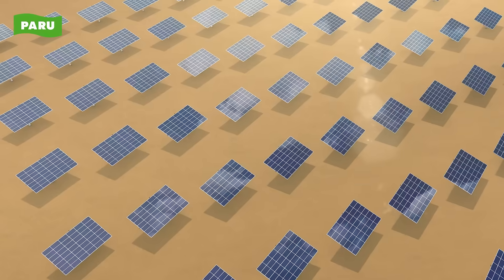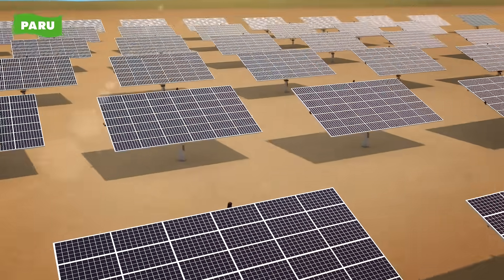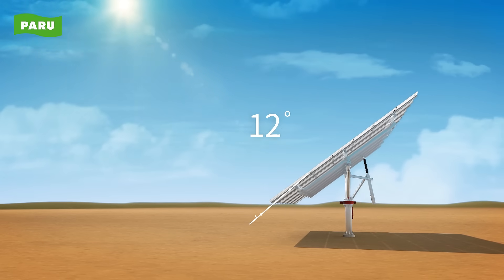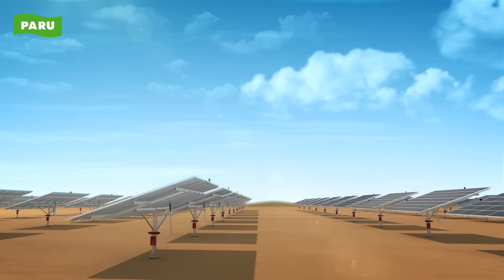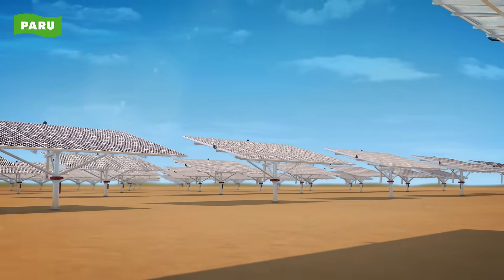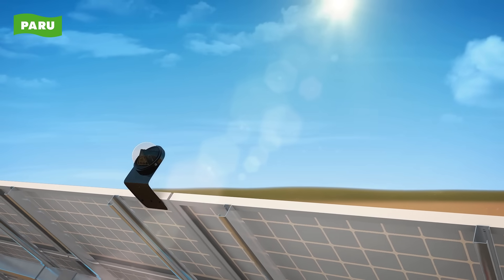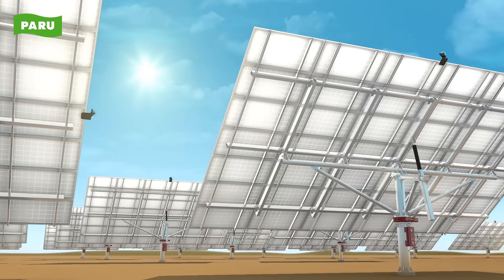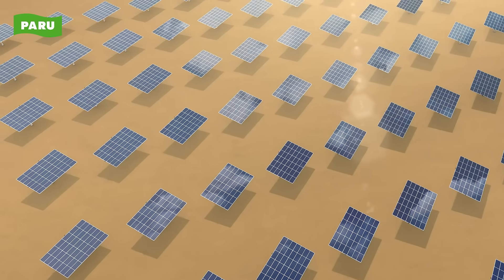PARU Dual-Axis Tracker Introduction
Paru solar tracking system which can guarantee maximum generator efficiency with its optimal angle of incidence tracking.

Paru dual-axis tracker is solar energy solution which can significantly increase  solar power generation in response to change of the weather and the position of the sun.

Control Algorithm of Paru solar tracker which  consists of the Critical parts is as follows:

Fist of all, the high-precision solar tracking sensors locate the Sun.
Paru real-time solar tracking sensors accurately measure the position of sun  using the optical sensor to improve efficiency of solar generating.

Verified location of the sun from the tracking sensor is sent to the controller.
Controller sends a signal to the driving device based on the data transmitted from tracking sensor.
Actuator and slew drive are driving devices receiving data from the controller.

The actuator controls the solar altitude and track.

It can track through driving range which can be adjusted up to 60° from the vertical 0° by various altitude range settings.
Through this, it can optimize for solar angle of incidence which can be varying under the influence of the season and time.

Slew drive track the solar orientation with its strong mechanical strength and durability.
Driving range is up to 270° from 0°, and it perfectly tracks the sun moves from east to west according to sunrise and sunset.

In addition, it recognizes the weather condition in case of bad weather or raining and when the light levels are less than 3,000 lux, it can be converted into safety mode to save the power usage and improve the safety of the structure.

Solar tracking sensor which can verify position of the sun from the optical sensor, Controller with optimum technology of illumination·solar input and output control, Actuator and slew-driver which are driven finely in real time according to the altitude and orbit of the sun.

These four core components will make the optimum angle for solar panels to receive stronger solar radiation.
Paru's dual-axis tracker will show the maximum generation based on quality reliability.

We encourage you to experience the power generation efficiency of solar dual-axis tracker for solar power plants with excellent and reliable technology all over the world.